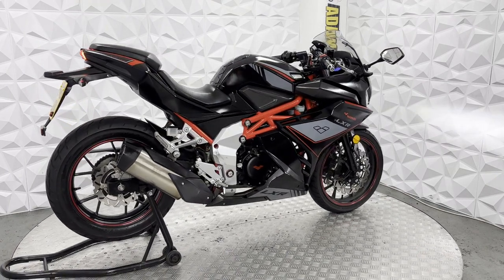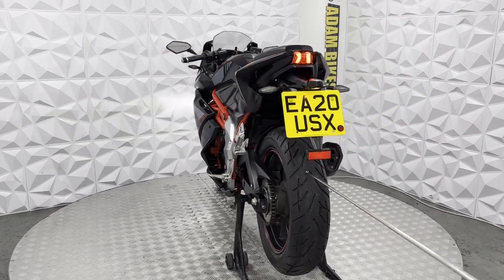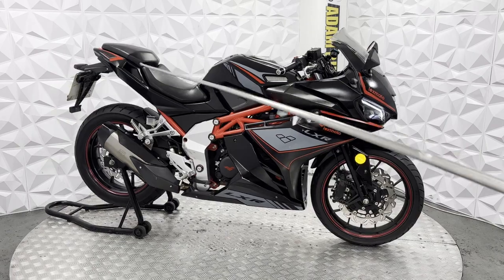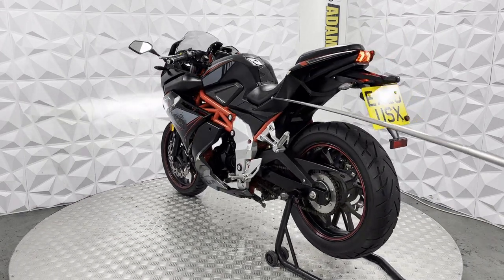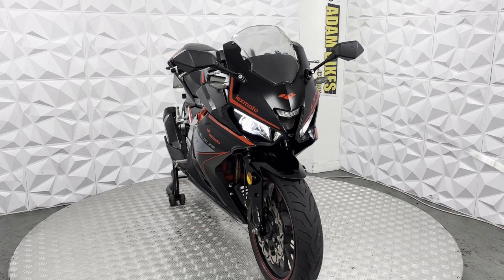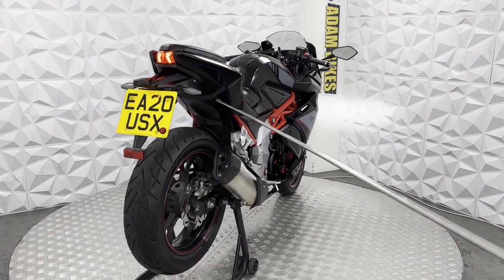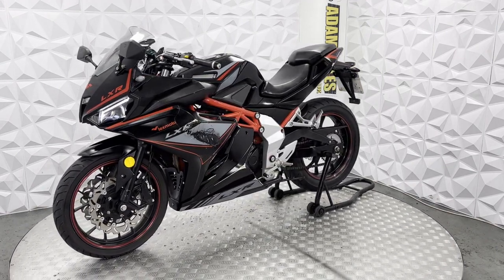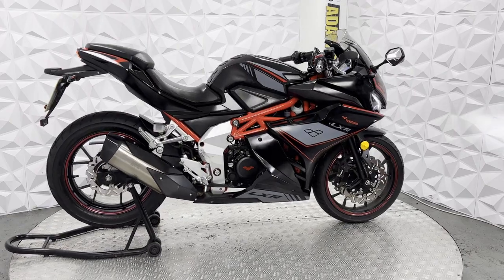2020 Lexmoto LXR125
Make: Lexmoto

Model: LXR 125

Year: 2020

Good points:
- Low mileage, only 6,177 miles on the clock
- This model is cheap on insurance
- LED indicators all around
- Upside down forks
- Double brake front disks
- Perfect bike for new riders
- MOT valid until 18 August 2024

Showroom opening hours:

MONDAY:   CLOSED
TUESDAY:  10:00 – 17:00
WEDNESDAY:  10:00 – 17:00
THURSDAY:  10:00 – 17:00
FRIDAY:   10:00 – 17:00
SATURDAY:  10:00 – 17:00
SUNDAY:   10:00 – 17:00